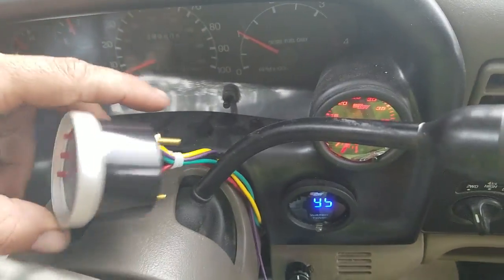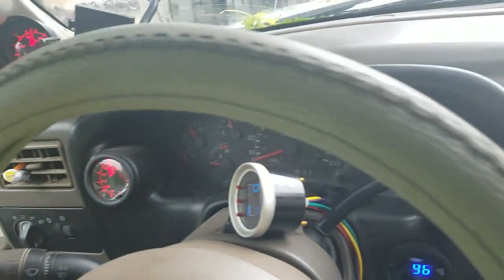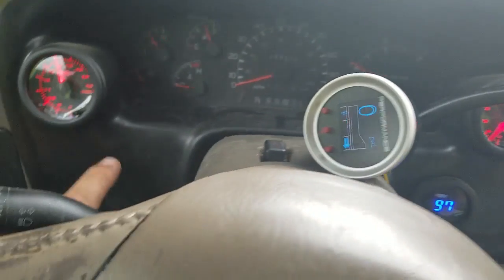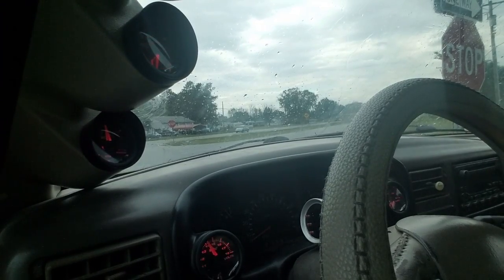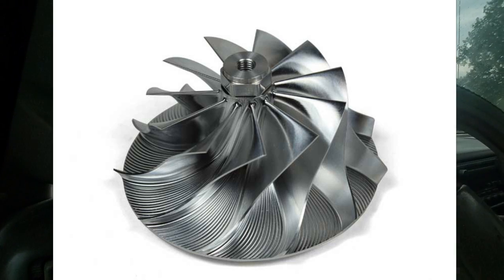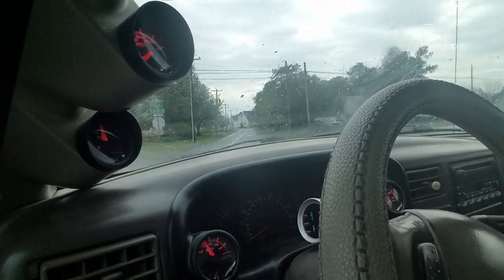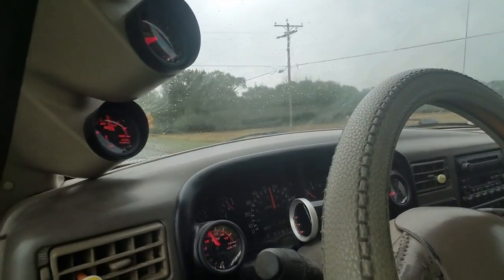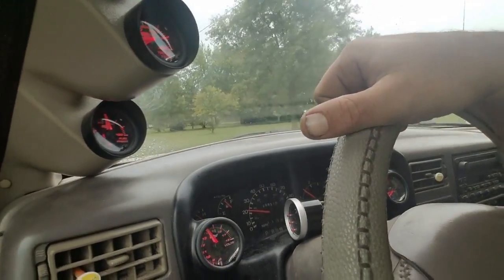7.3 powerstroke water meth and wicked wheel 2 (Overview)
7.3 powerstroke water meth and wicked wheel 2 (Overview) and light testing.
Overall I'm pretty happy with the new wheel, however i do miss the whistle i had before. Will have the install coming soon and more sound once the weather clears up..